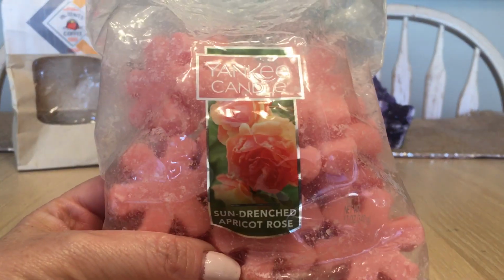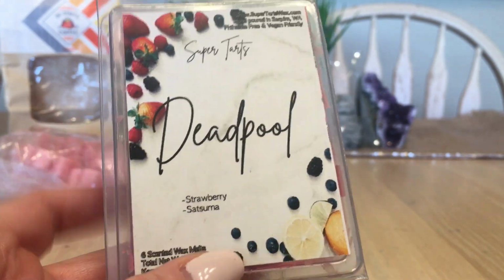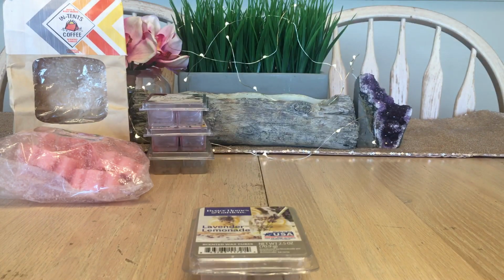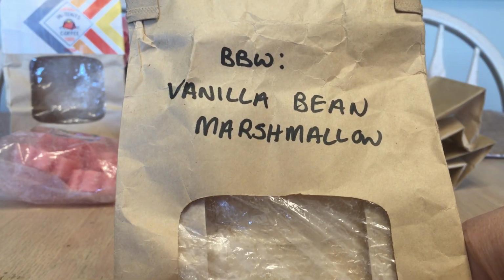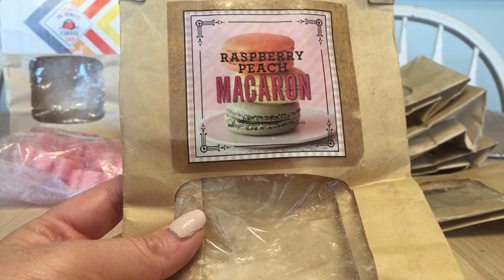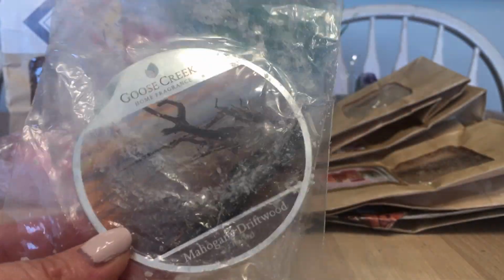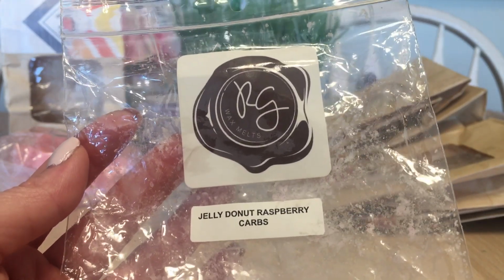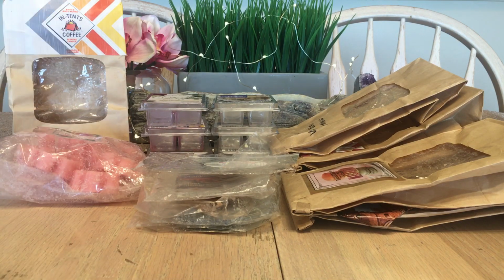END MONTH MELTS~MAY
Hello everyone! Here is what I’ve melted the second half of May!

***Follow my fiancé (Nelson) and I on our adventures on his IG: adventure_submariner Give Nelson some love 💕

Mandala Melts

Snap Chat: CanadaKim1978
Nelson Instagram: adventure_submariner